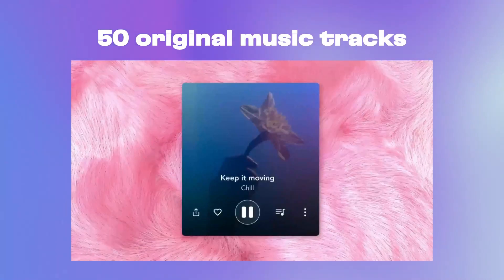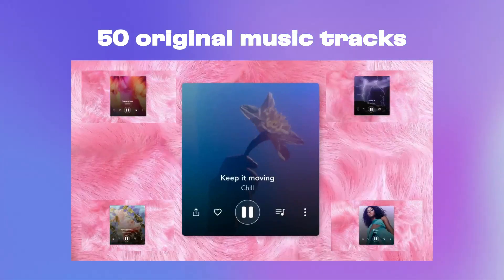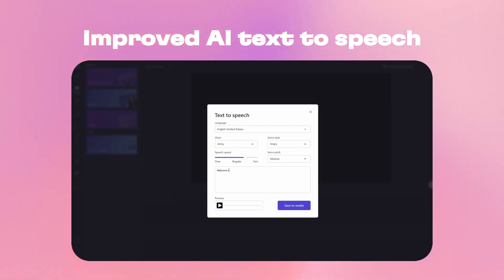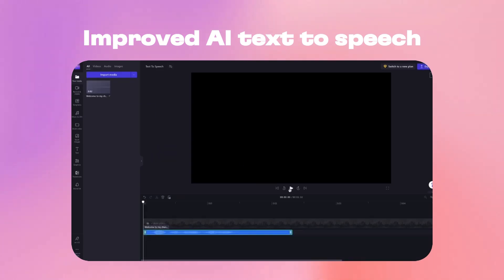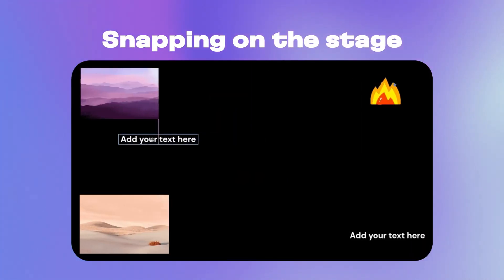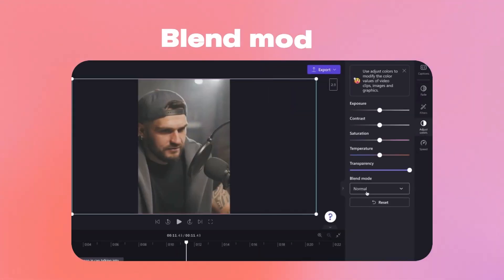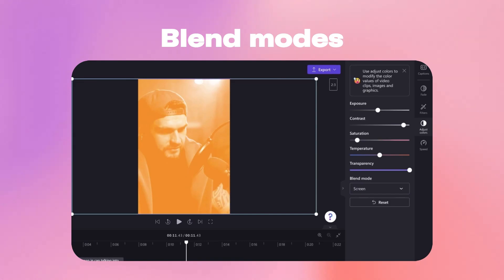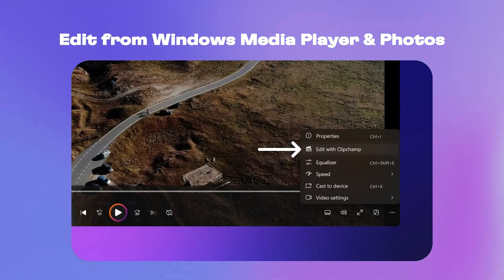New and exciting Clipchamp updates you'll love!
Catch up on all the exciting changes to your favourite video editor, Clipchamp. We hope these changes empower you to make better videos for social media, as a content creator, gamer or business owner 🎉

👉 NEW AND EXCITING CLIPCHAMP UPDATES:

00:08 Auto-captioning
00:16 Animated sign language stickers
00:21 Video speed selector
00:33 50 original music tracks
00:43 Improved AI text to speech
00:55 Exciting graphics, frames, templates and overlays
01:07 Snapping on the stage
01:19 Blend modes
01:26 Edit from Windows Media Player
01:36 Find new effects and filters easily
01:43 Introducing 4K resolution

Learn about how to save a video in 4K resolution

Use this link to start video editing using the best free editing software